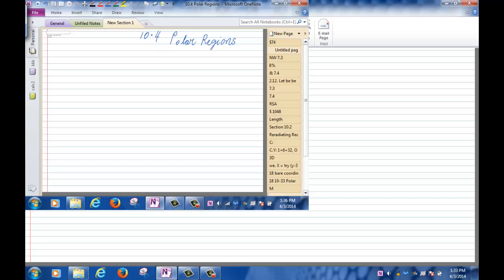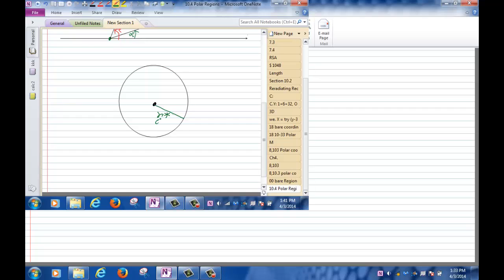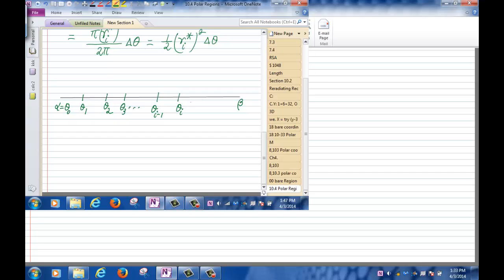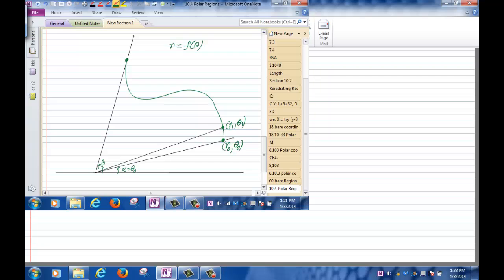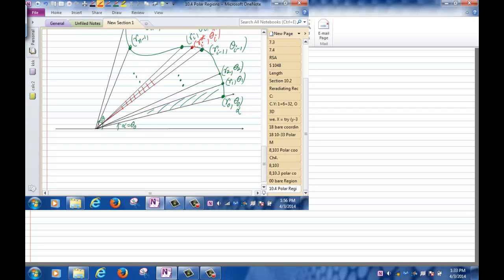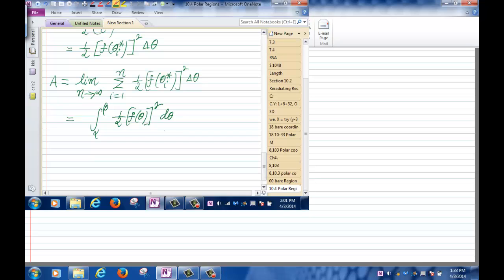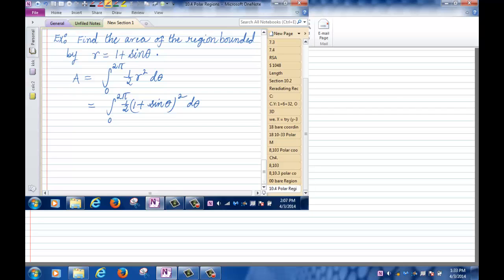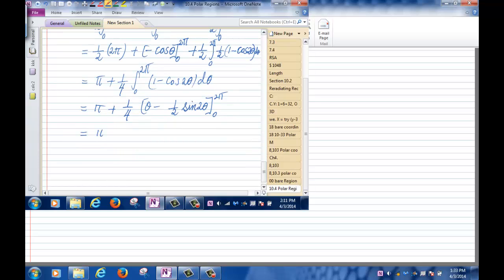Polar Coordinates 7